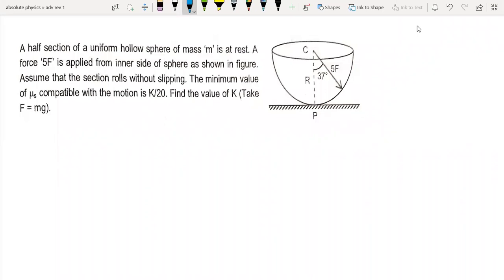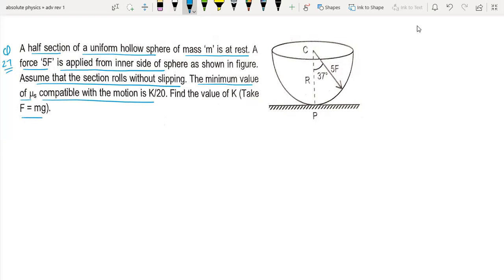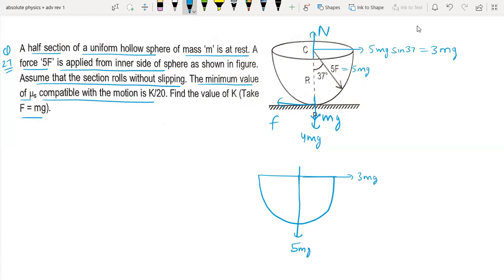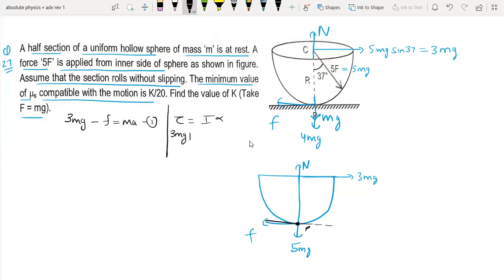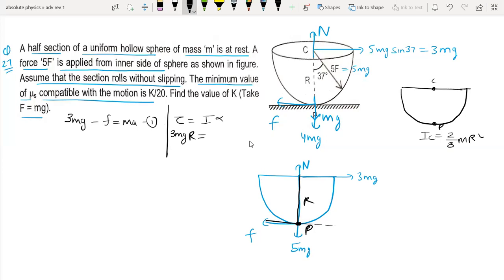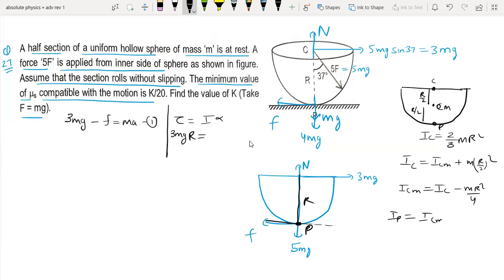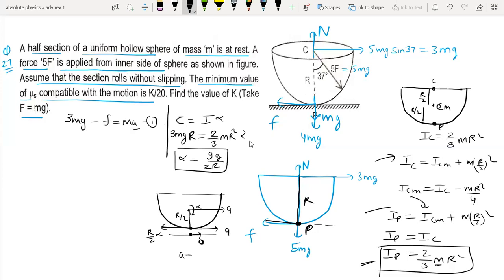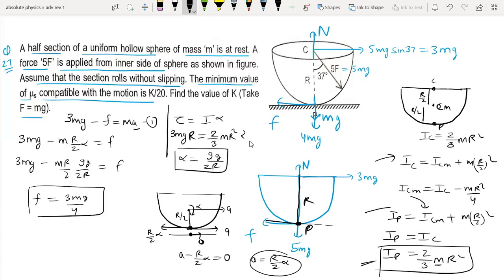Q27 A half section of a uniform hollow sphere of mass 'm' is at rest. A force '5F' is applied from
A half section of a uniform hollow sphere of mass 'm' is at rest. A force '5F' is applied from inner side of sphere as shown in figure. Assume that the section rolls without slipping. The minimum value of μs compatible with the motion is K/20. Find the value of K (Take F = mg).

5F

R

37°

P